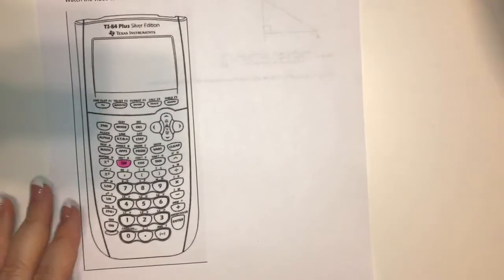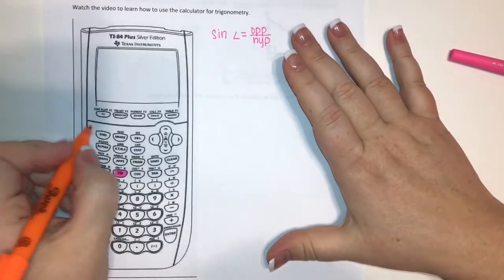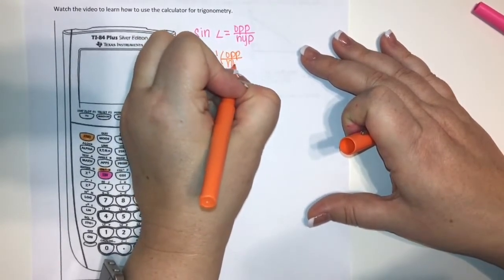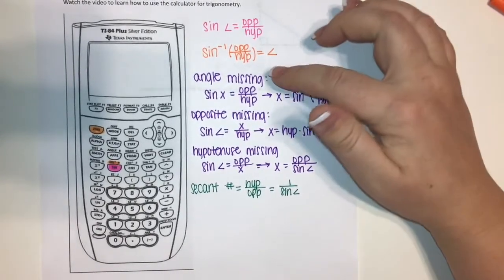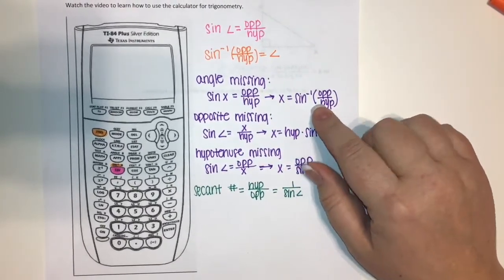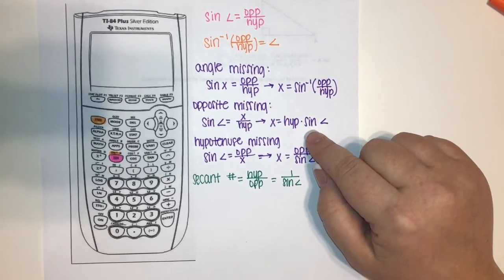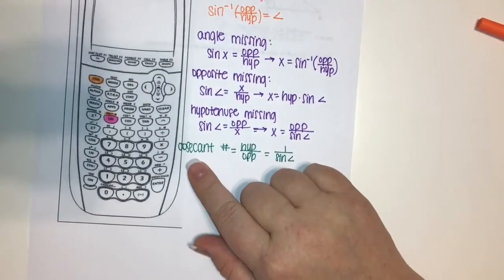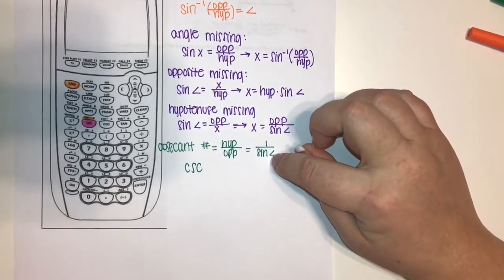Calculator Work Sine